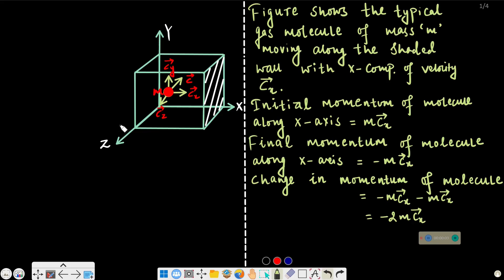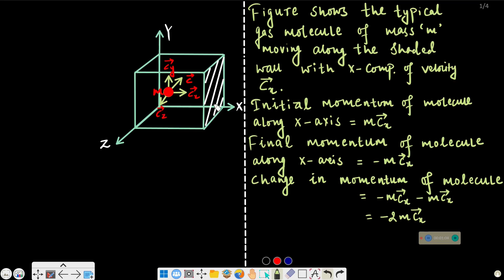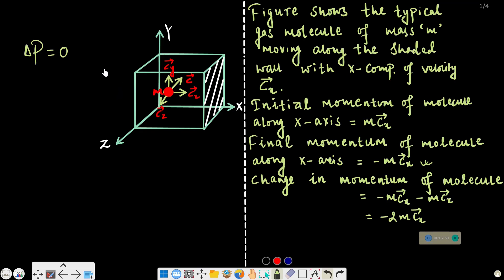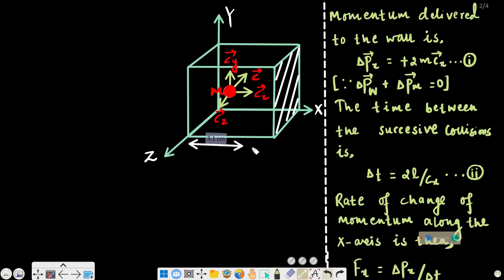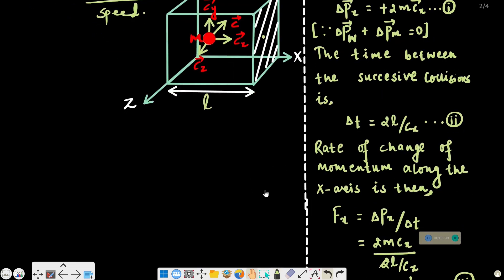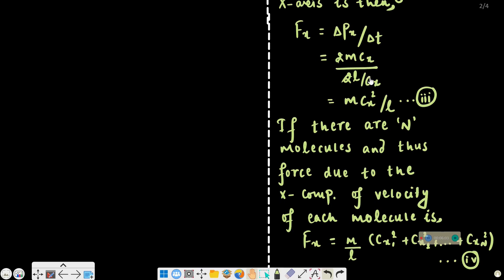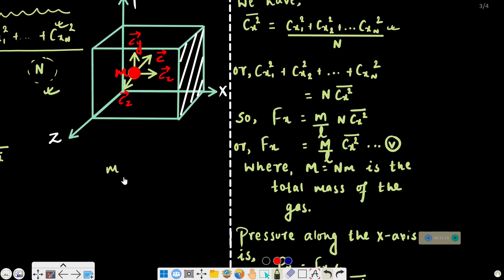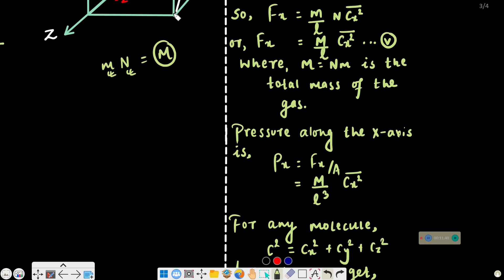Derivation of pressure exerted by gas | Ideal Gas | Class 11 NEB Physics | In Nepali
In this video, we will derive an expression for the pressure exerted by gas on the walls of the container.